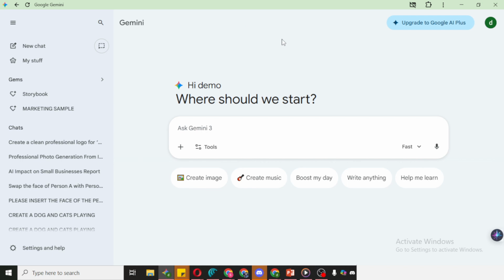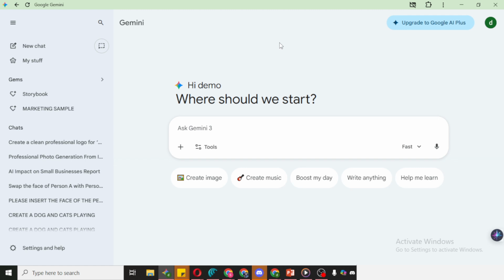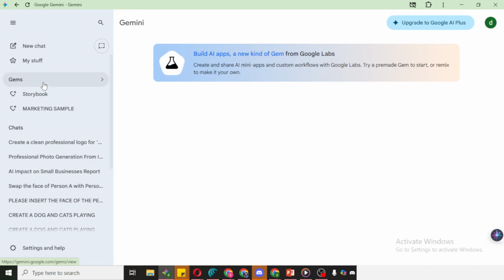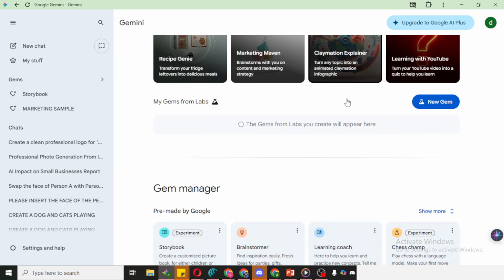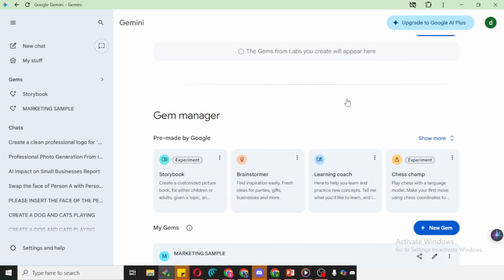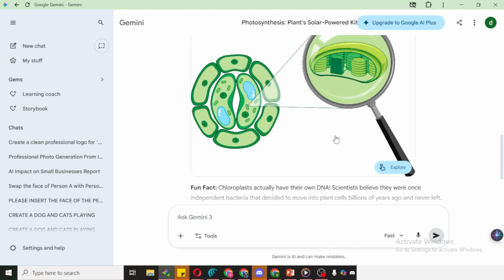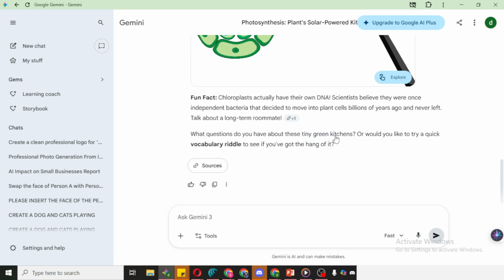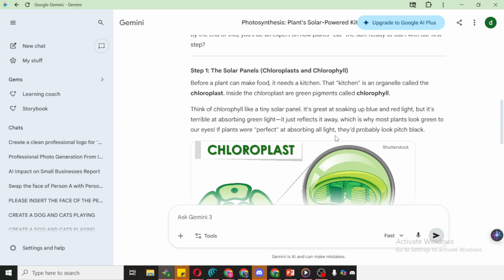This AI Helps You Learn Faster How to Use LearnLM in Gemini (full guide 2026)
Today in this video we are going to learn This AI Helps You Learn Faster, How to Use LearnLM in Gemini, LearnLM Gemini Tutorial, Google LearnLM AI Explained, Gemini LearnLM Guide, How LearnLM Works in Gemini, Google Gemini Learning AI, LearnLM AI for Students, Gemini AI Study Assistant, Learn Faster with Gemini AI, LearnLM Features in Gemini, Google AI Learning Tools, Gemini AI Education Tool, LearnLM Gemini Tips, AI for Learning with Gemini